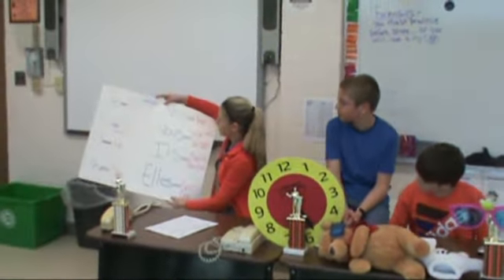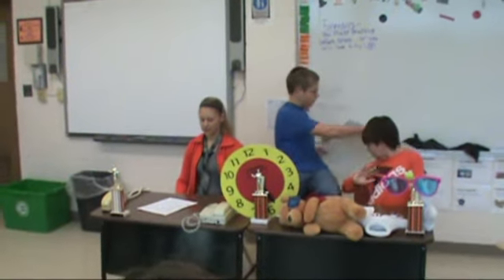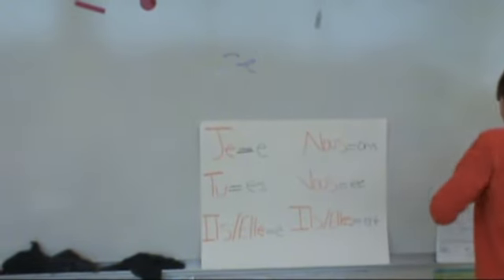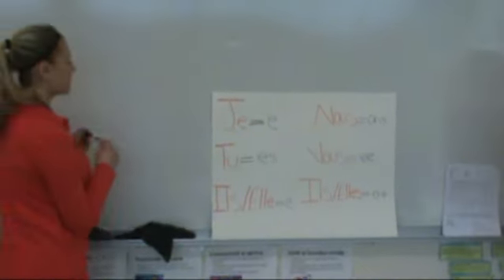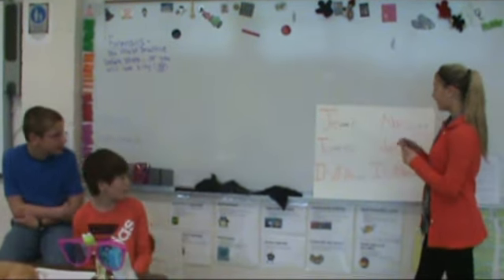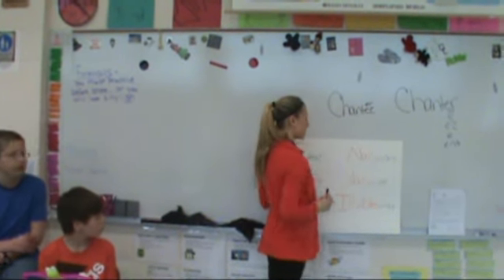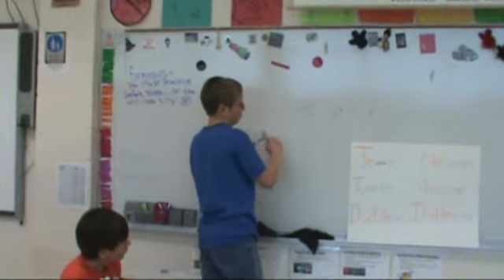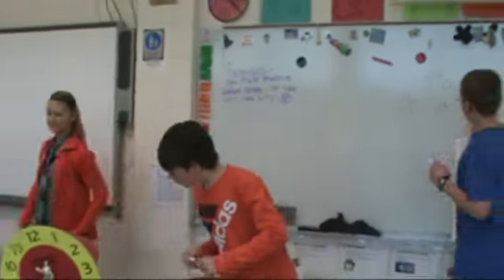Learn to conjugate ER verbs in French! (Explo Group 1 2013)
Watch and learn as Sophie, Francois, and Marcel teach you the basics regarding conjugating ER verbs in French!